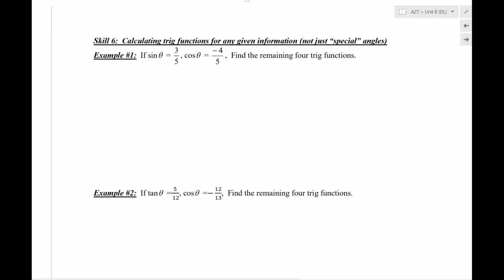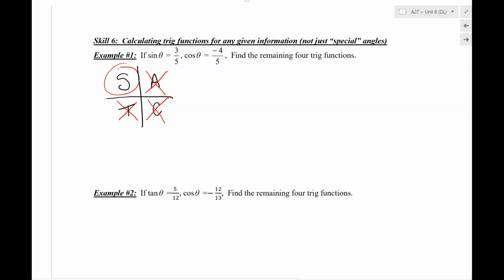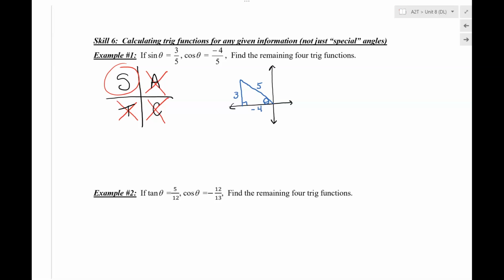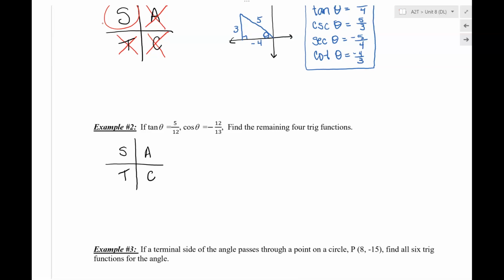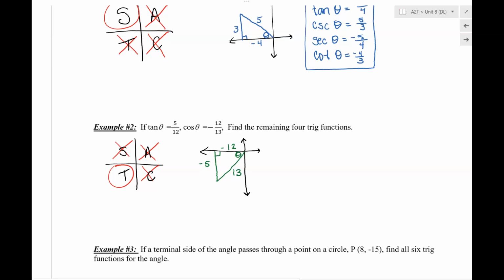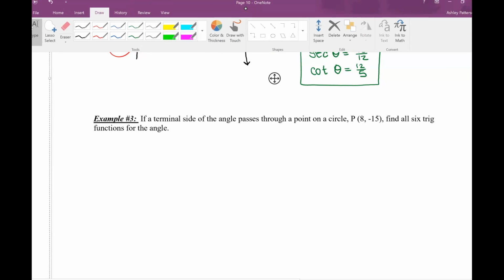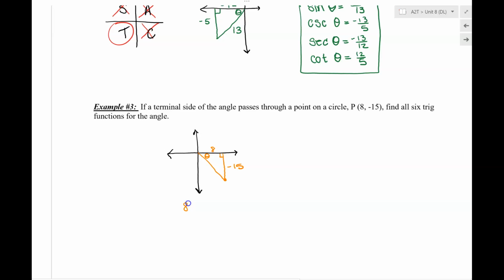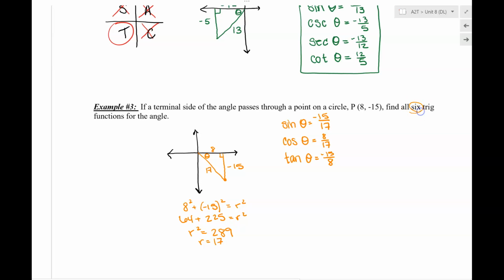Unit 8 Skill 6 - Calculating trig functions from any given information (not just "Special " angles)